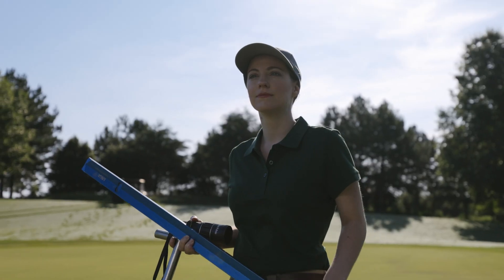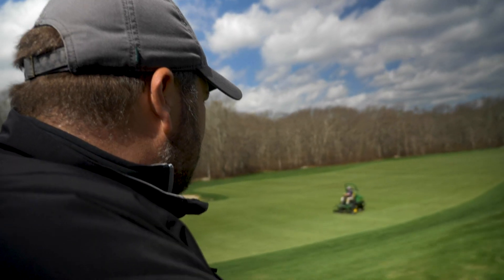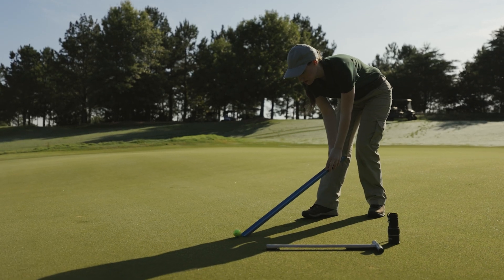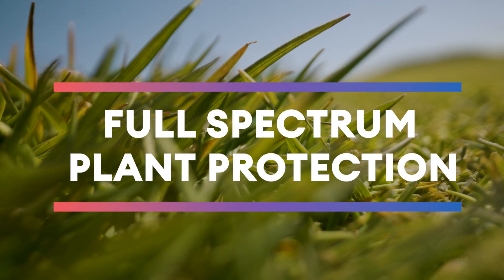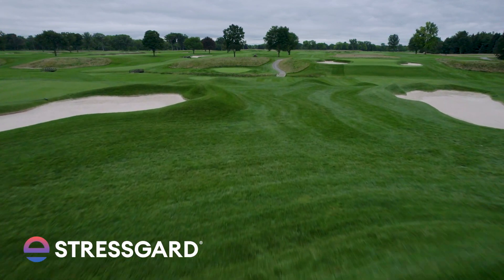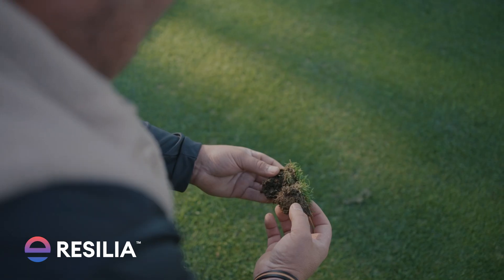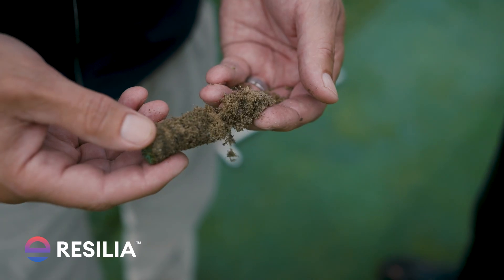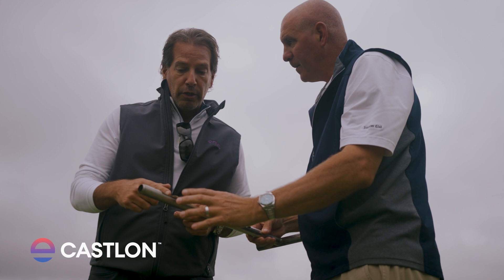Confidence Starts Here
The healthier that your turf is, the better it stands up to stressors like traffic, disease, weather and more. That’s why Envu has a suite of products to protect your turf from every angle.